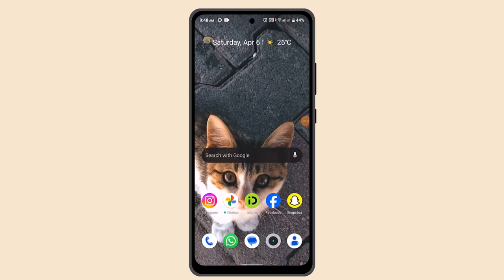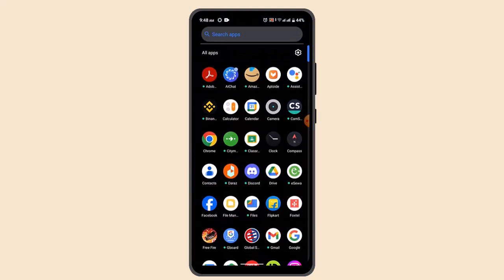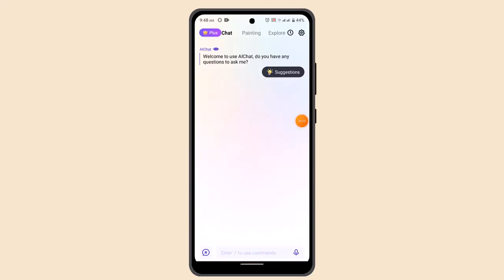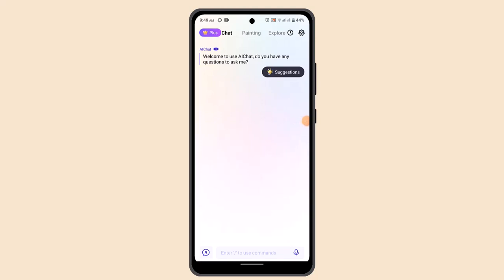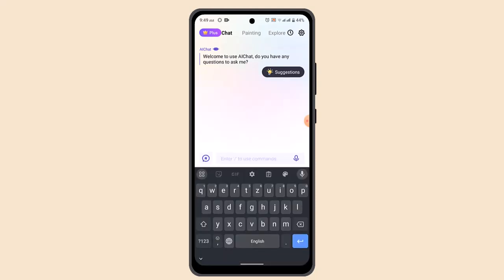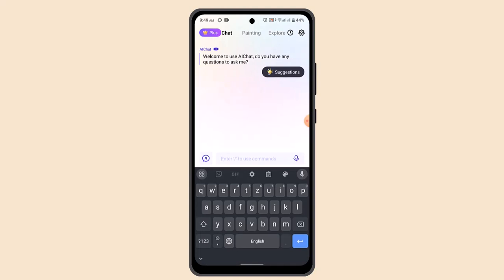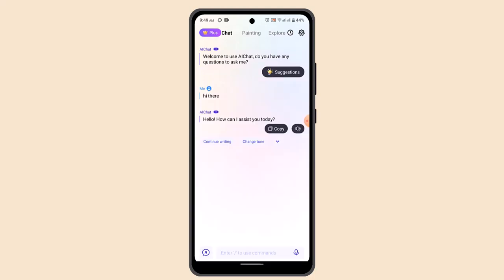How To Start A Conversation With AI Chat !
This Video Is based on How you can Start A Conversation With Aichat.

Chapters / Timestamps
0:00 Introd
0:13 Start Conversation With AI chat
0:50 Outro